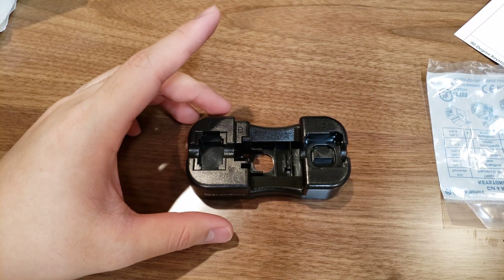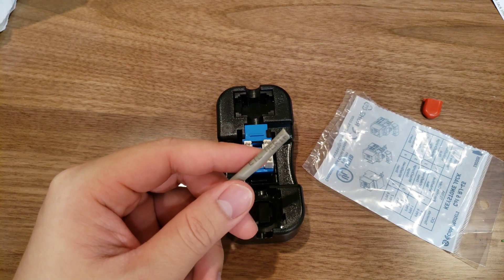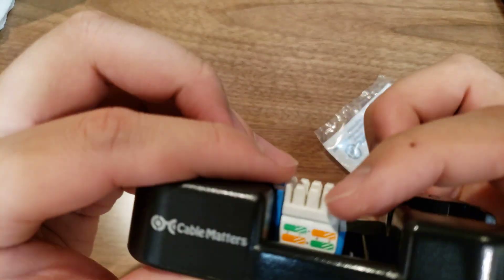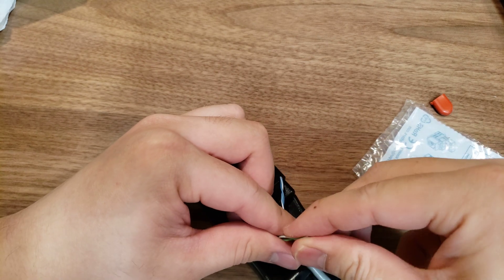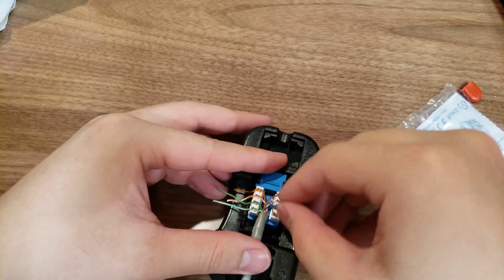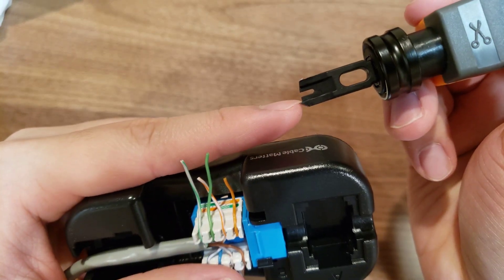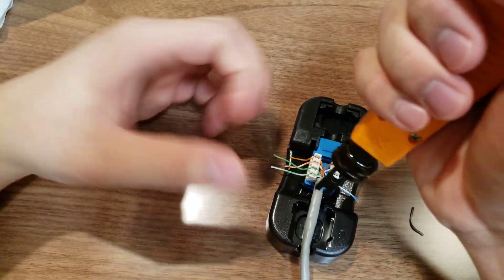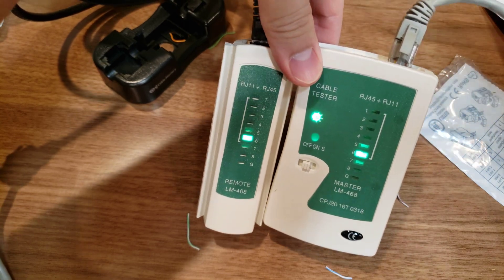How to wire keystone jack in less than 5 minutes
cause my recording limit is 5 mins

Cable Matters UL Listed 25-Pack RJ45 Keystone Jack in Blue with Keystone Punch-Down Stand

Cable Matters 110 Punch Down Tool with 110 Blade:

Gaobige RJ45 Crimp Tool Kit, Cat5 Cat5e Crimping Tool with 100 RJ45 Cat5 Connectors, 20 RJ45 Cat5 Cat6 Connector Covers, Cable Tester, Network Wire Stripper: